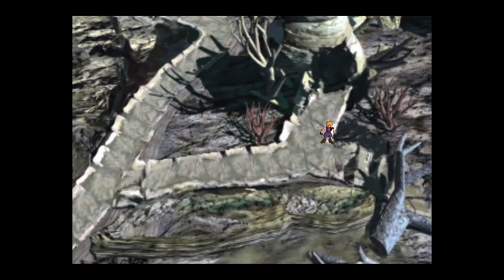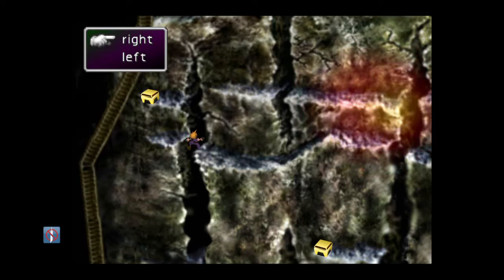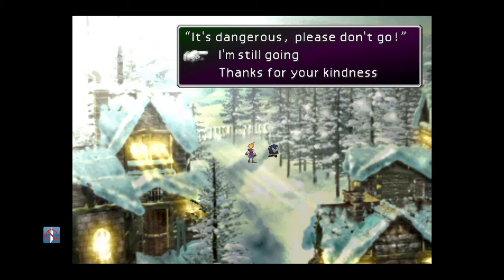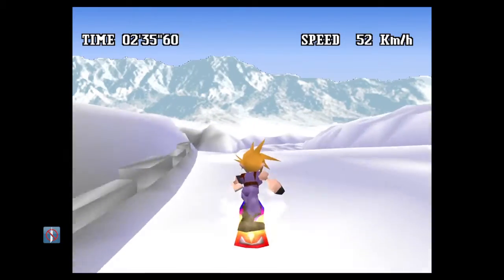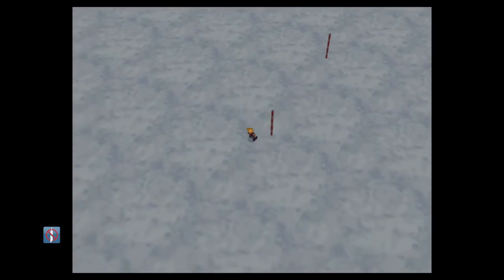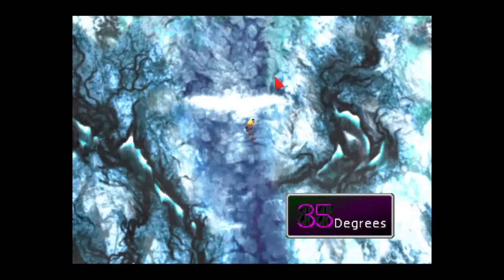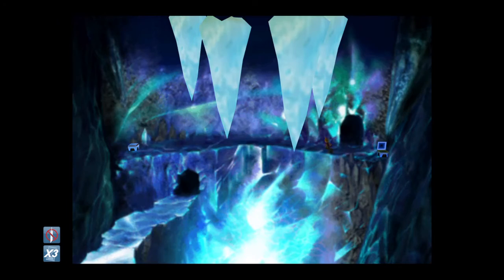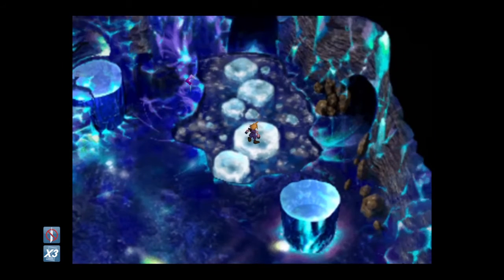Final Fantasy VII - Video Walkthrough Pt 14 - Journey to North Crater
This next part of the Final Fantasy VII walkthrough covers from the start of Disc 2 up to the North Crater